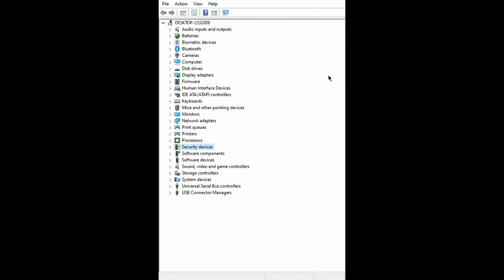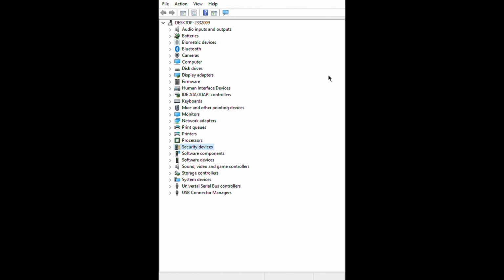TPM 2.0 compatibility by Tips and Tricks